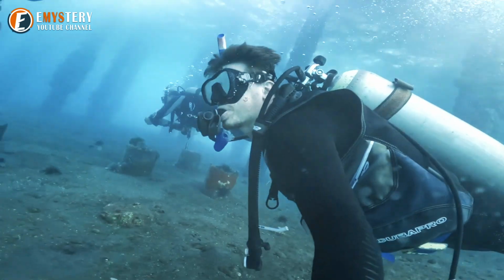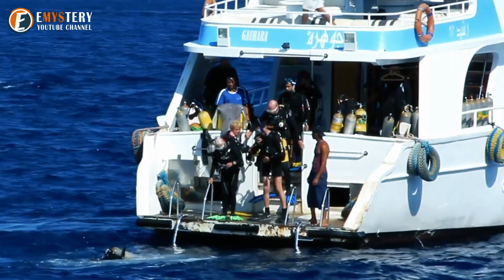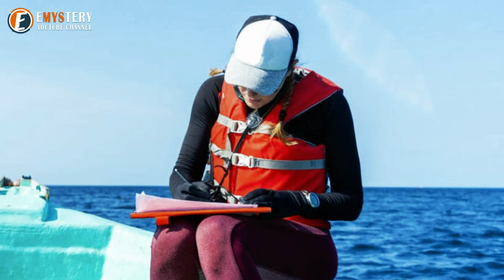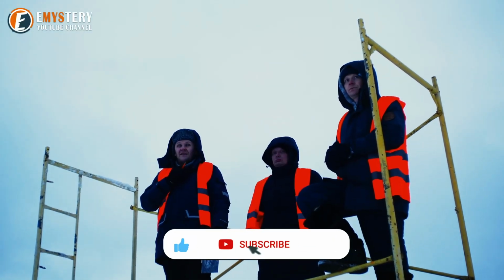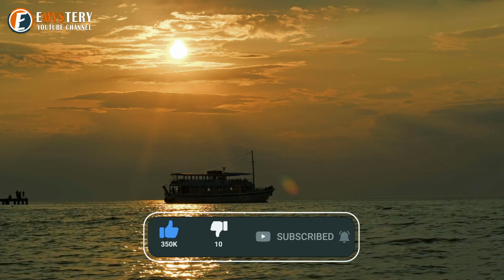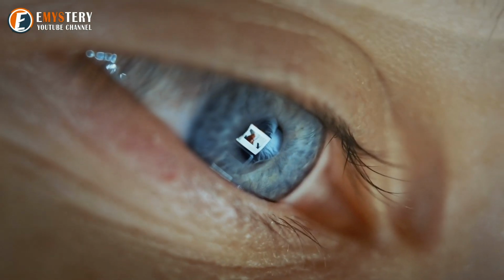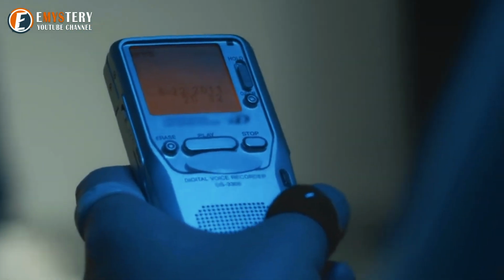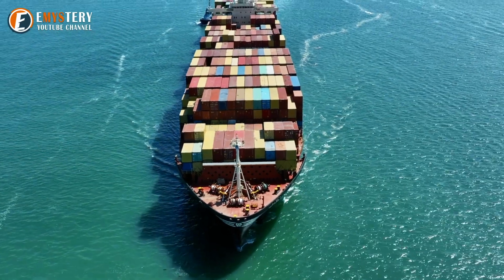Underwater Robot Retrieves Sunken Container – Researchers Are Left Stunned by Its Contents